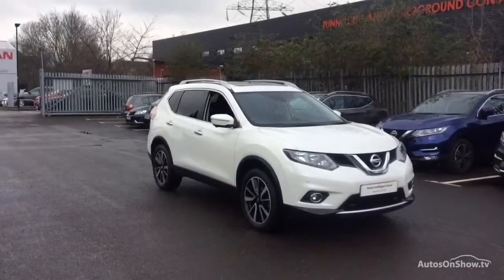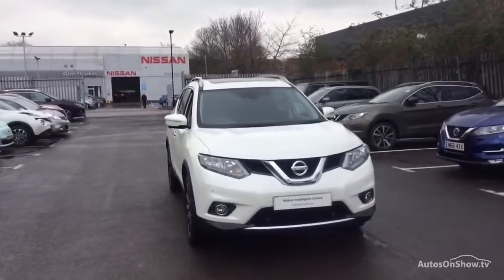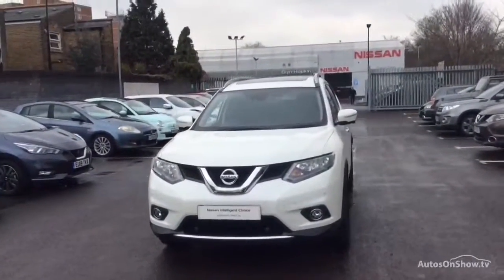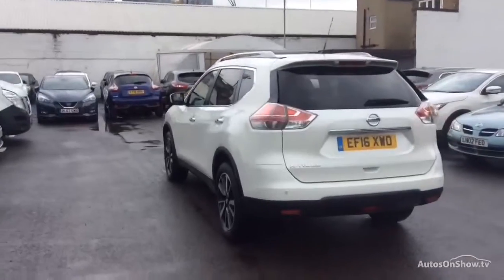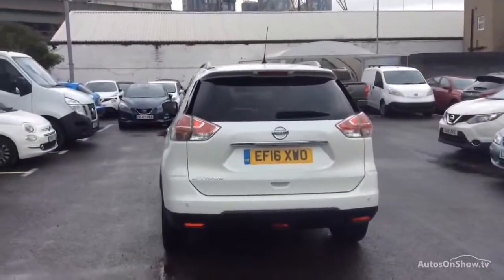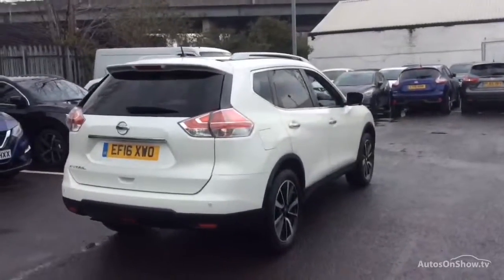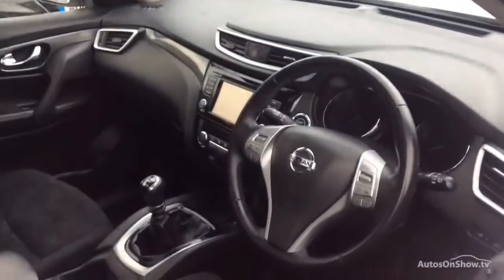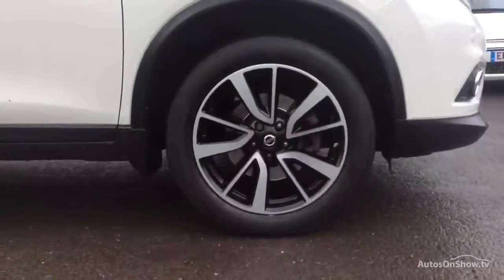NISSAN X-TRAIL DCI N-TEC WHITE 2016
2016 NISSAN X-TRAIL DCI N-TEC ESTATE DIESEL, in WHITE